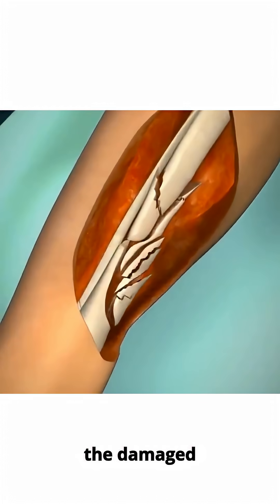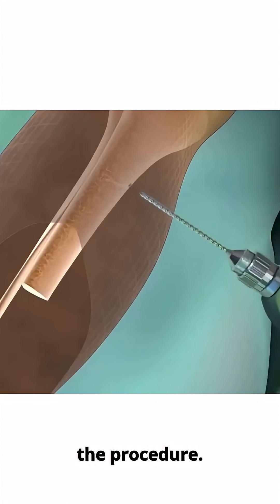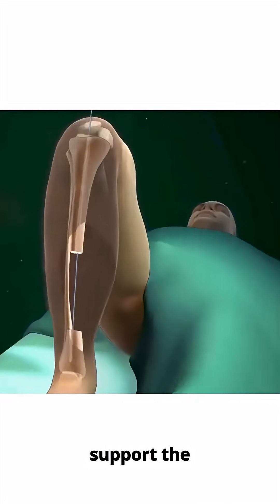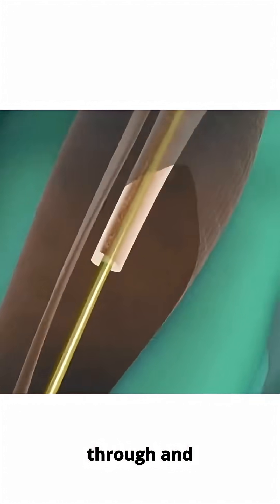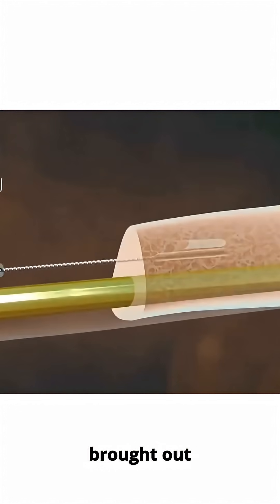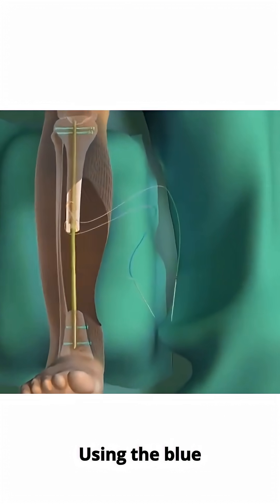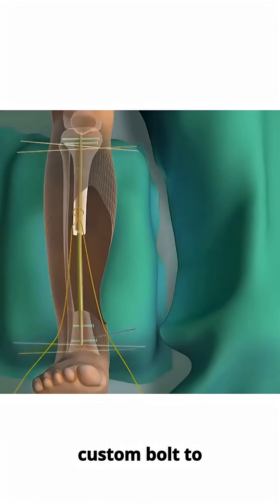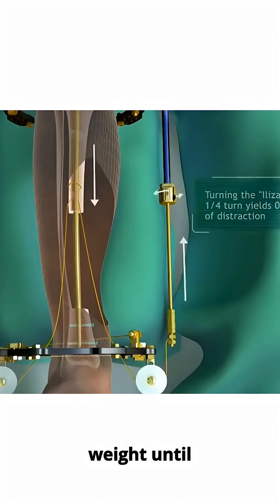Broken Leg Bone Treatment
Wondering what happens after a leg bone breaks? In this video, we walk you through the treatment process, from diagnosis and emergency care to casting, surgery, and recovery.